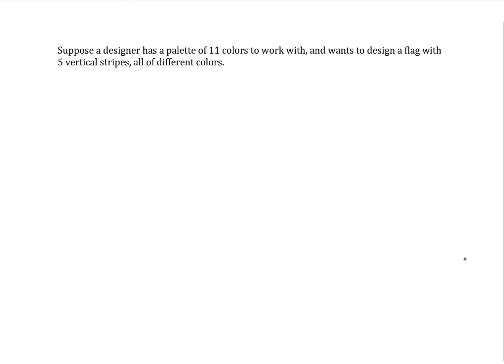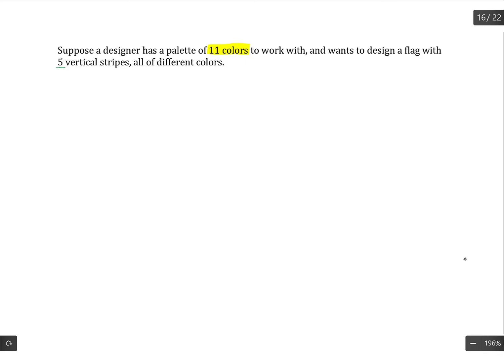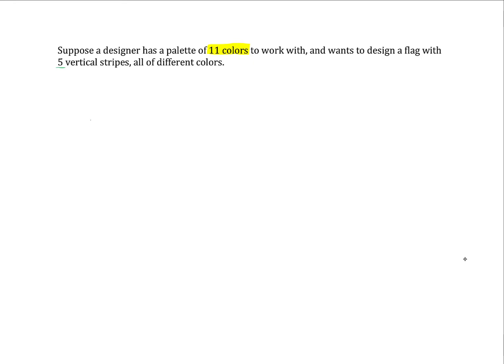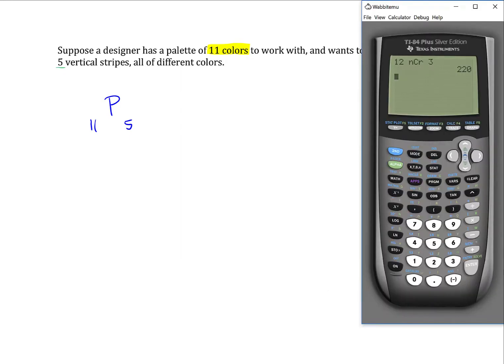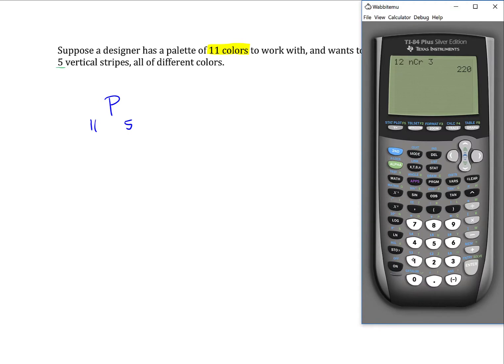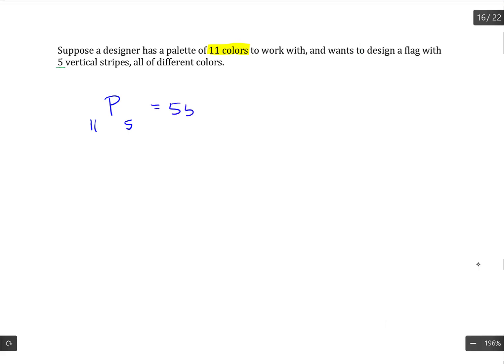Counting: Permutations: Flag Colors